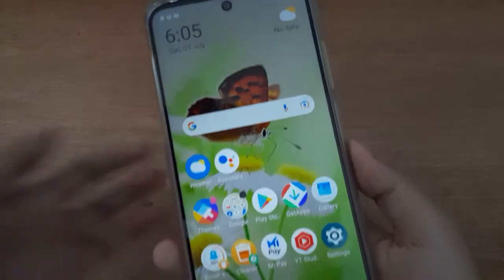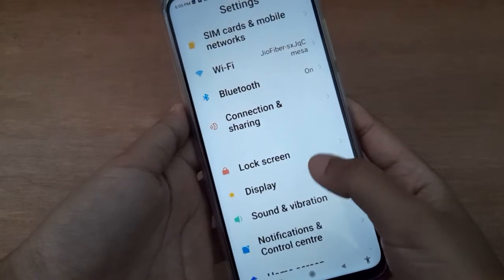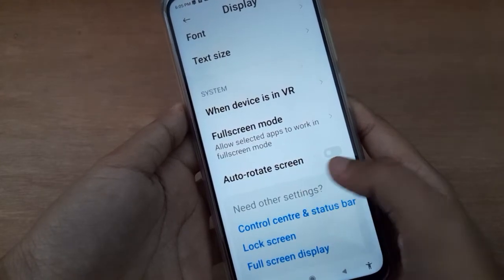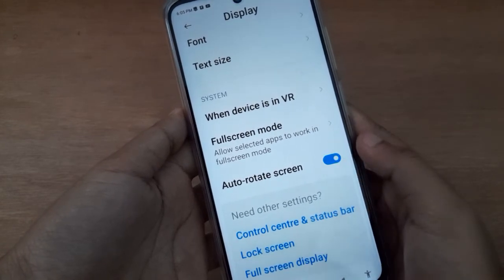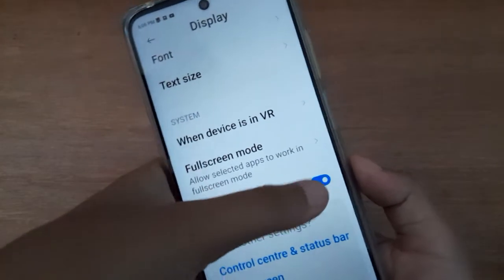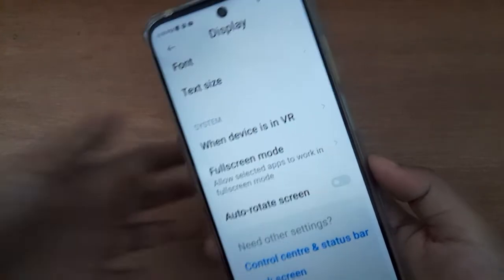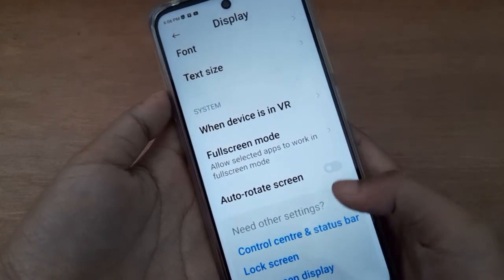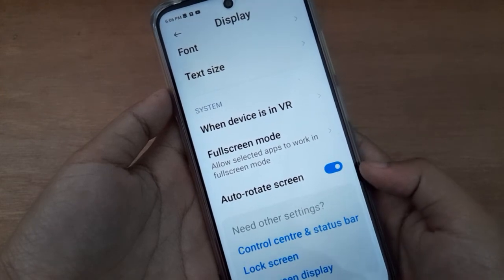how to on rotate screen poco X3 pro, poco rotate screen setting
poco x3 rotate screen
poco f3 rotate Screen
poco m3 auto rotate
off
poco x3 pro rotate not
working
poco x3 auto rotate
setting
poco mn2 auto rotate
off
poco f1 auto rotate not
working
poco X2 rotate screen